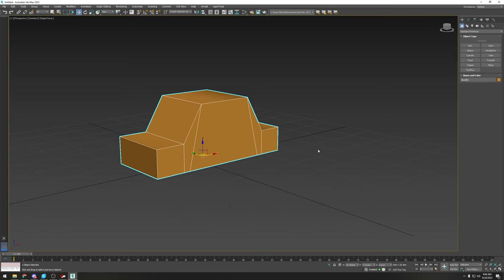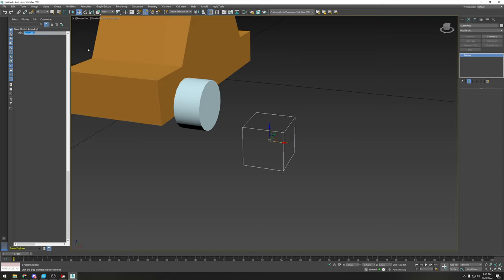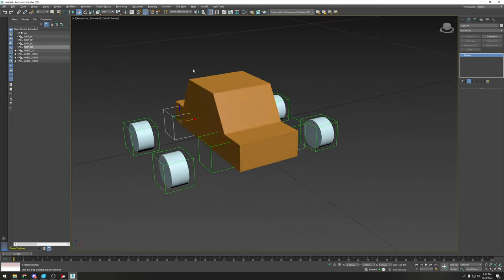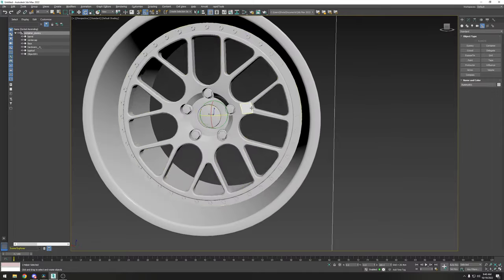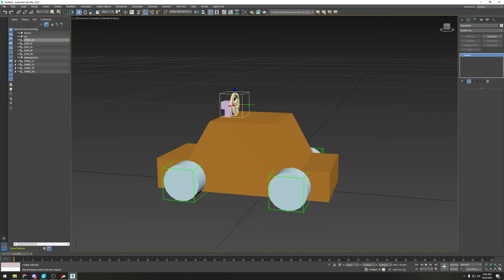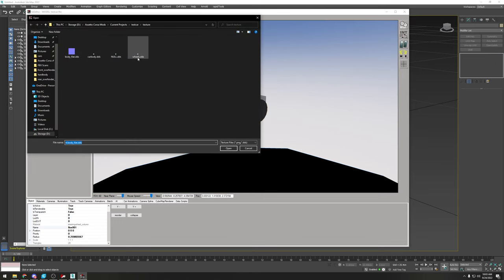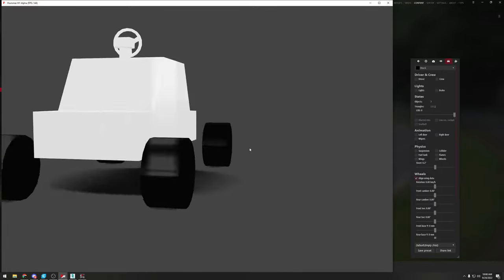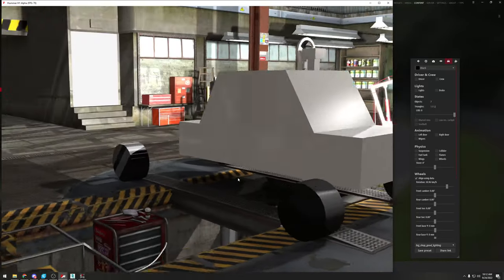HOW TO: Creating Dummies | Troubleshooting | 3dsmax | Assetto Corsa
In this video I show you how to create brand new dummies from scratch, insert wheels  and steering wheels into the dummies. I also show solutions on how to fix some common issues you might run into.